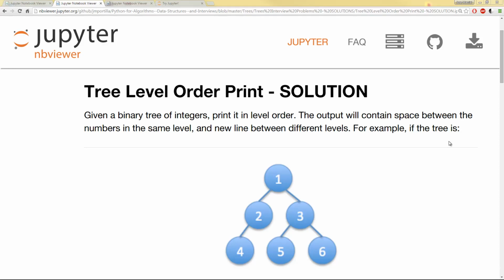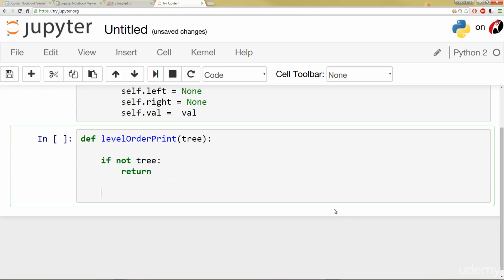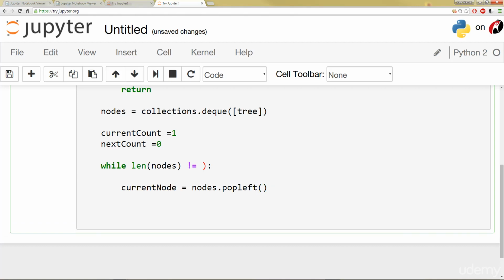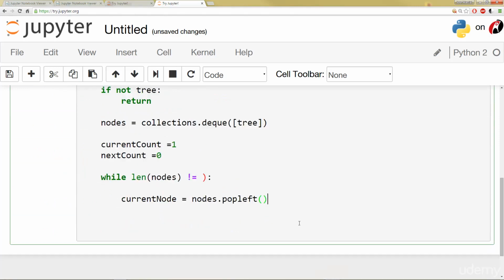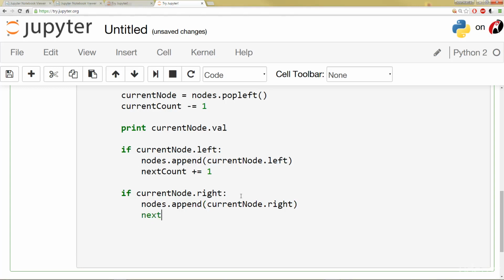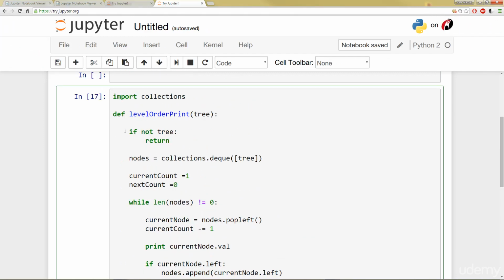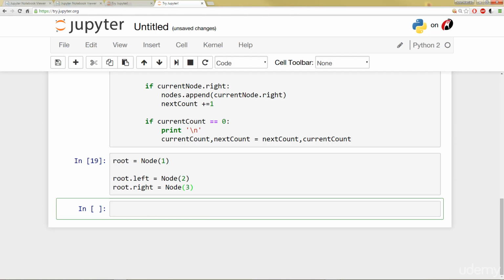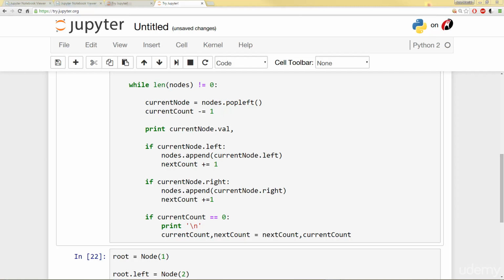119 Tree Level Order Print Interview Problem SOLUTION